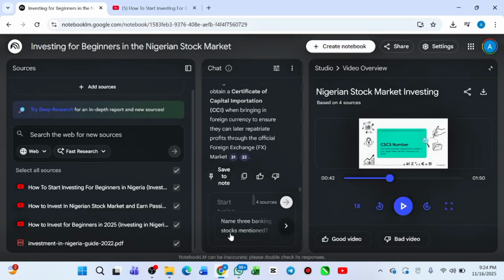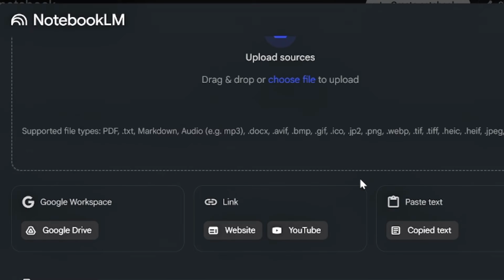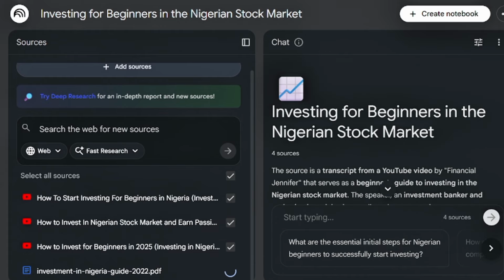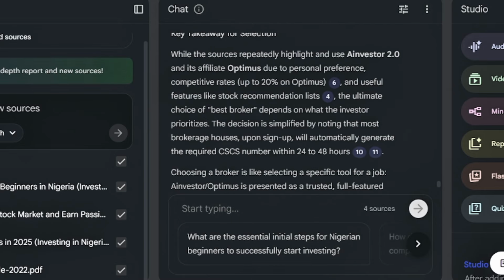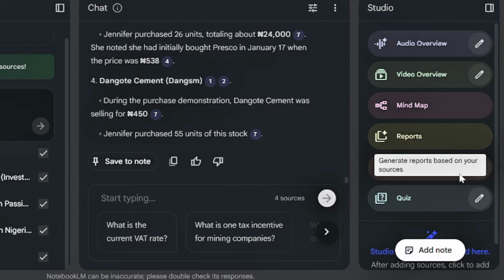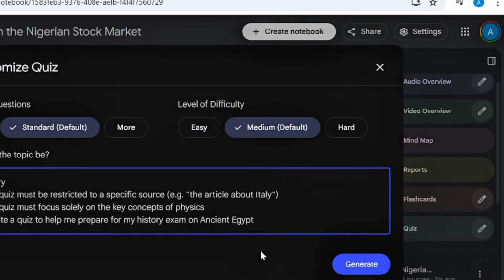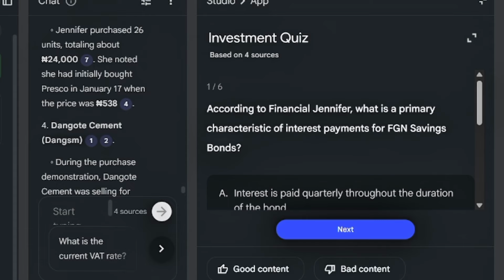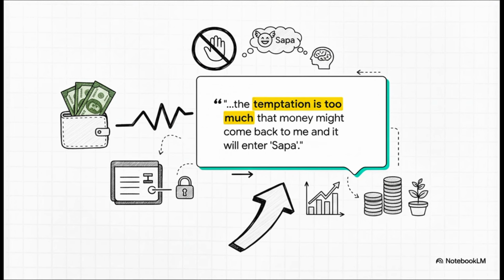Google NotebookLM Full Tutorial For Beginner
Learn how to use Google NotebookLM — the AI research and note-taking tool that can summarize, analyze, and generate content from your documents!
In this step-by-step tutorial, I show you exactly how to use NotebookLM to boost productivity, organize your ideas, and work smarter.

Whether you’re a student, creator, researcher, or business owner, Google NotebookLM can help you save time and get better results. In this video, you’ll learn everything from uploading sources to generating summaries, asking questions, creating outlines, and more.

✔️ What Google NotebookLM is
✔️ How to upload and use your documents
✔️ How to chat with your sources
✔️ How to generate summaries, ideas, and drafts
✔️ Tips to get the best results
✔️ Real examples you can follow

🔍 SEO Keywords (Automatically Included in Description)

Google NotebookLM tutorial
How to use Google NotebookLM
NotebookLM guide
Google AI tools 2025
NotebookLM features
AI research tools
AI note-taking apps
Google NotebookLM for beginners

📌 Useful for:

Students
Content creators
Researchers
Business owners
Anyone who wants to work faster with AI